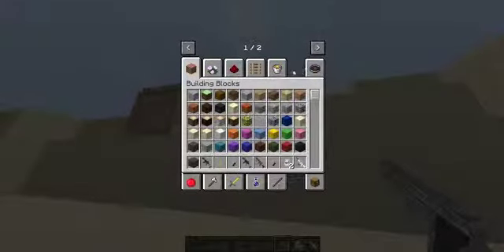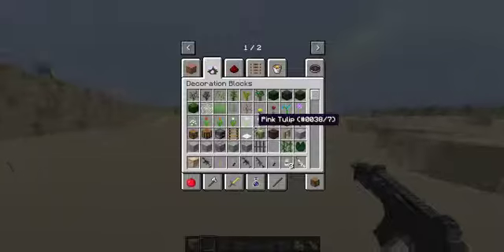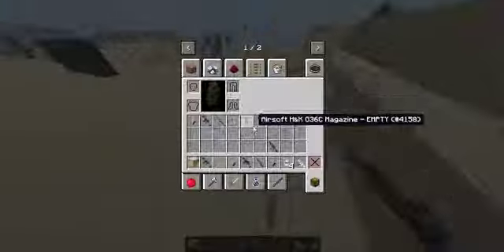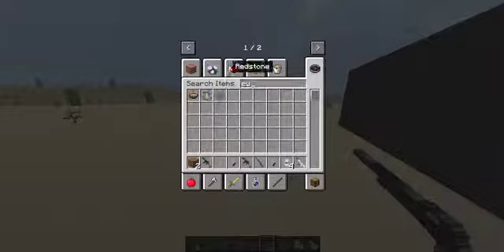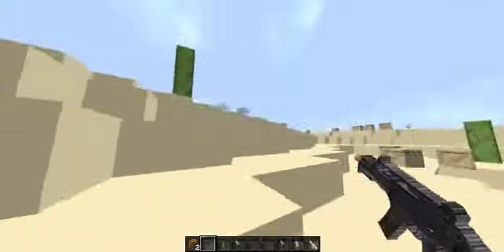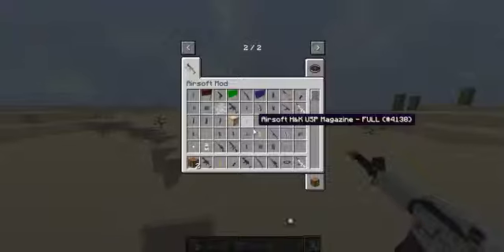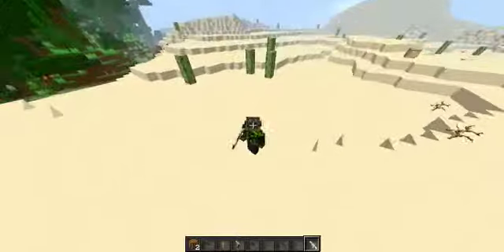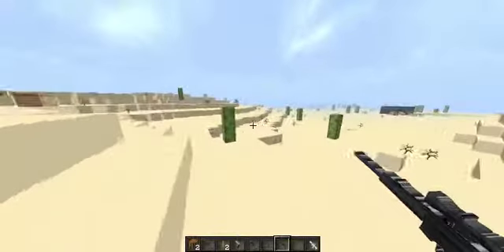Mod Review Ep.2 AS